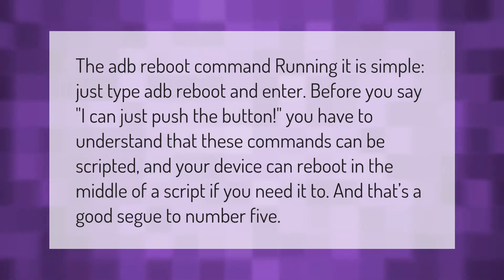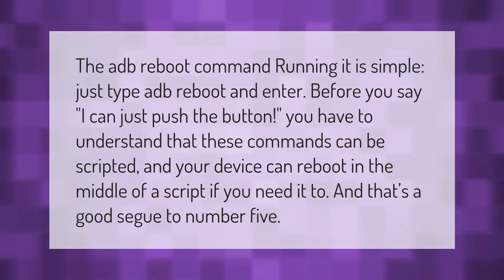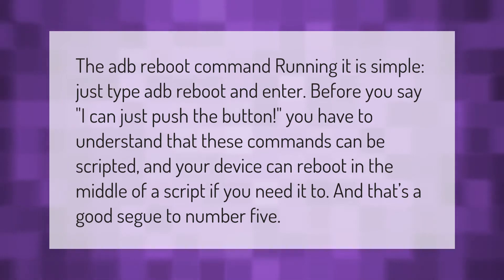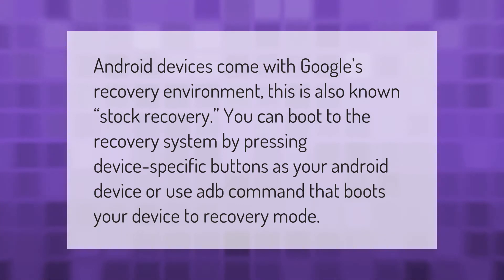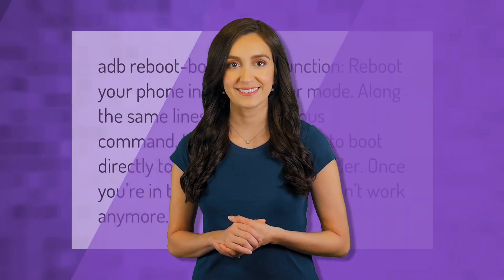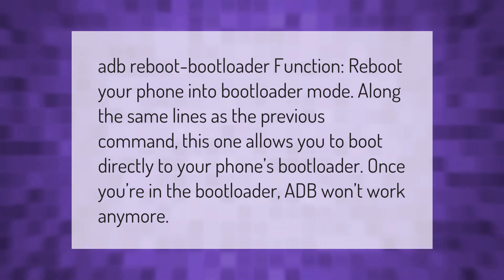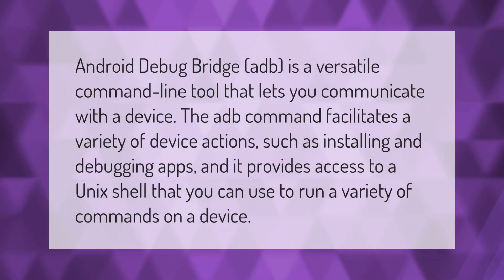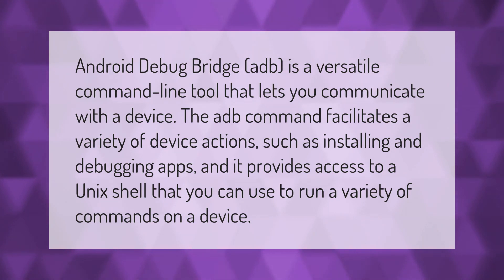How do I reboot using ADB?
00:00 - How do I reboot using ADB?
00:39 - What is ADB in recovery mode?
01:07 - What is adb reboot bootloader?
01:35 - What is reboot to recovery mode?
02:08 - What is ADB commands?

Laura S. Harris (2021, January 11.) How do I reboot using ADB?
    AskAbout.video/articles/How-do-I-reboot-using-ADB-205316